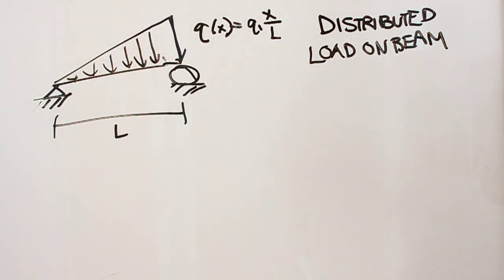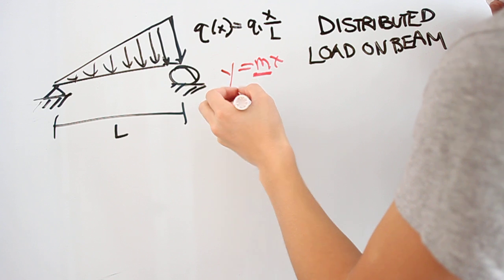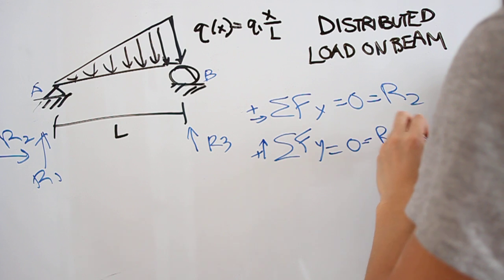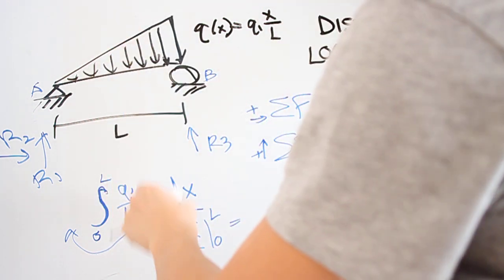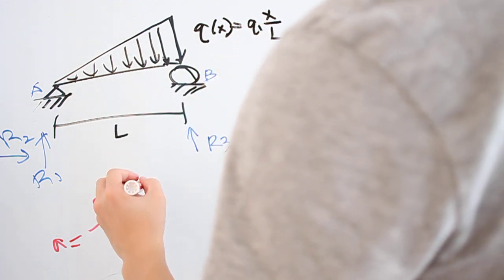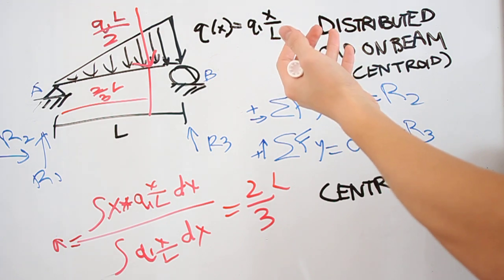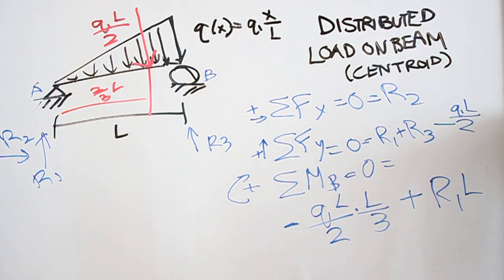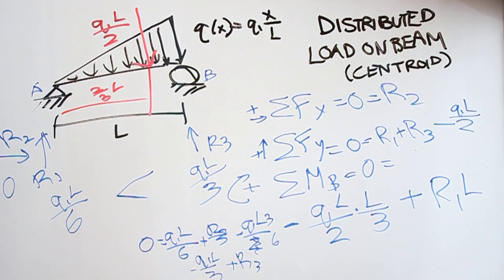Distributed Load on Beam (Centroid)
Course: Mechanics of Materials #5